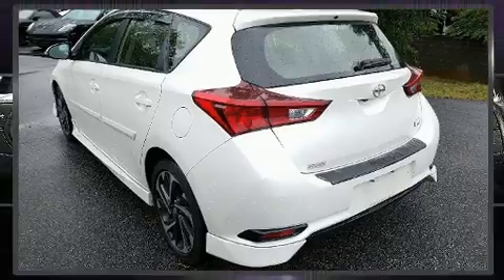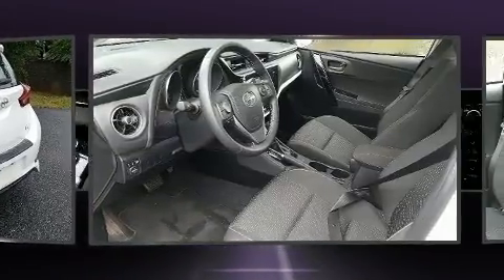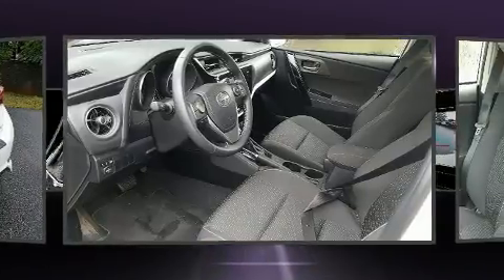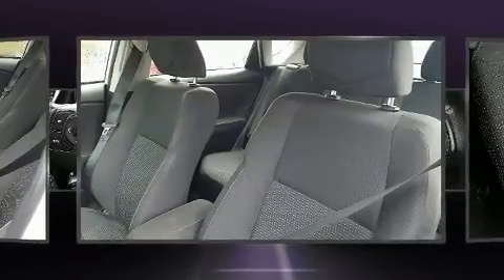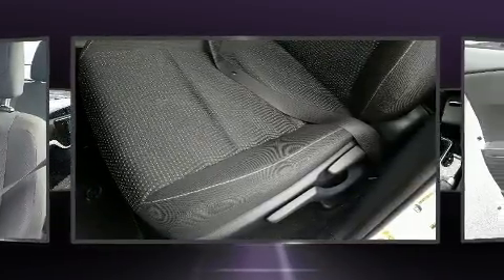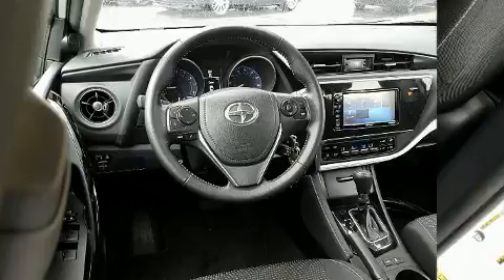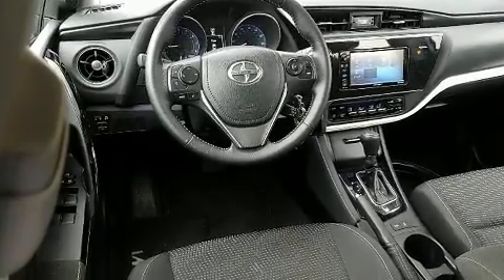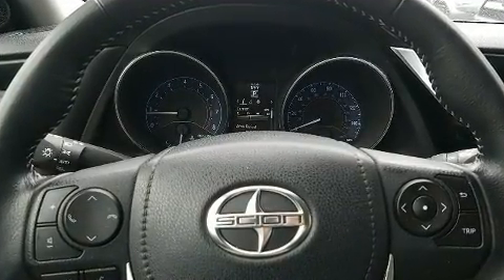2016 Scion iM in Greenville, SC 29607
You can expect a lot from the 2016 Scion iM. This 4 door, 5 passenger hatchback still has less than 15,000 miles! Smooth gearshifts are achieved thanks to the 1.8 liter 4 cylinder engine, and for added security, dynamic Stability Control supplements the drivetrain. Top features include front bucket seats, delay-off headlights, a rear window wiper, an outside temperature display, heated door mirrors, power windows, remote keyless entry, and a split folding rear seat. Storage solutions are integrated throughout the interior, demonstrating thoughtful attention to detail. Audio features include an AM/FM radio, steering wheel mounted audio controls, and 6 speakers, providing excellent sound throughout the cabin. With side curtain airbags supplementing the rest of the safety network, you can be assured that you and your passengers will experience top-tier protection. We pride ourselves in the quality that we offer on all of our vehicles. Stop by our dealership or give us a call for more information.